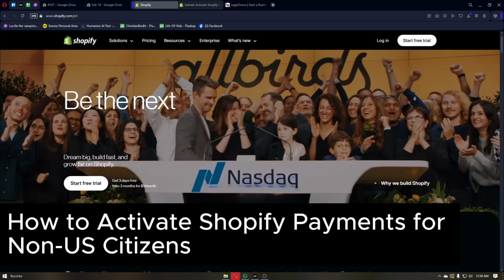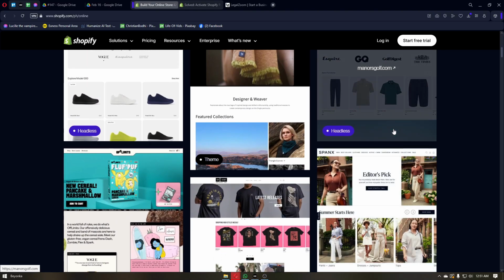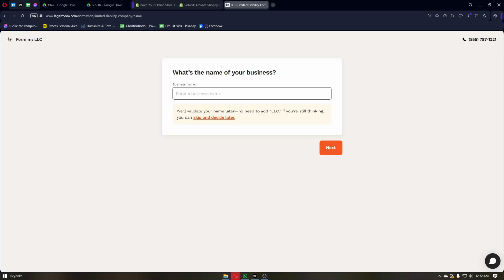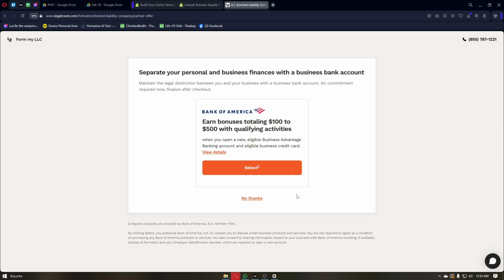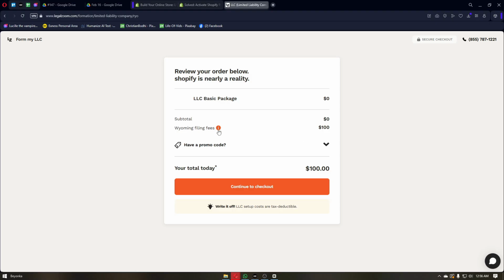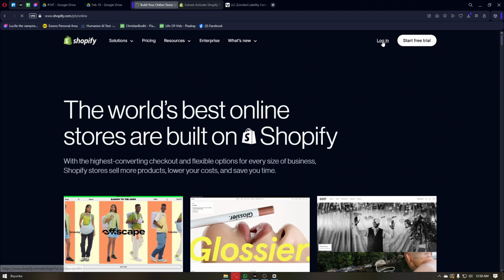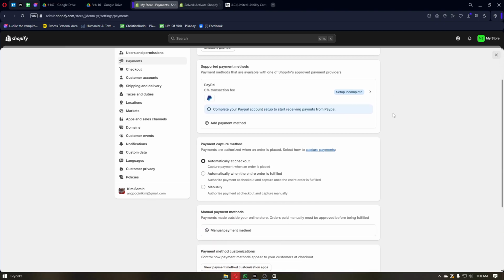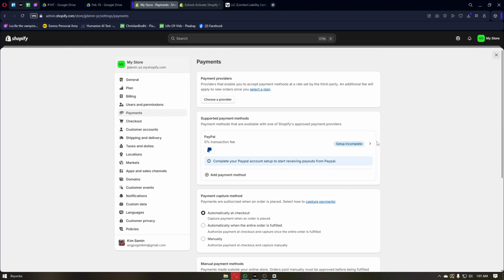How to Activate Shopify Payments for Non-US Citizens – Step-by-Step Guide! 🚀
Are you outside the United States and wondering how to activate Shopify Payments for your online store? Shopify Payments is a powerful built-in payment gateway, but it’s not available in every country. In this tutorial, I’ll show you exactly how non-US citizens can activate Shopify Payments, accept payments, and scale their eCommerce business globally!

✅ What You’ll Learn in This Shopify Payments Tutorial:
📌 What is Shopify Payments & How It Works – Overview of features & benefits
📌 Countries Eligible for Shopify Payments – Where it’s available & alternatives
📌 How to Activate Shopify Payments Outside the US – Step-by-step process
📌 How to Get a US Business & EIN for Shopify Payments
📌 Using Virtual Business Addresses & LLC Formation Services
📌 Alternative Payment Gateways for Non-Supported Countries
📌 Best Practices for Setting Up Shopify Payments as a Non-US Resident

⏳ Timestamps & Video Chapters:
Introduction: Why Use Shopify Payments?
Shopify Payments Availability & Requirements
How to Activate Shopify Payments as a Non-US Citizen
Setting Up a US Business & EIN for Shopify Payments
Using Virtual Addresses & LLC Formation Services
Best Shopify Payment Gateway Alternatives
Avoiding Common Issues with Shopify Payments

🔥 Why Use Shopify Payments for Your Store?
✔ Lower Transaction Fees – Save money compared to third-party payment gateways
✔ Faster Payouts – Get payments directly to your bank account
✔ Supports Major Payment Methods – Credit cards, Apple Pay, Google Pay & more
✔ Seamless Integration with Shopify – No need for extra plugins or setups
✔ Boost Conversion Rates with a Trusted Checkout Process

✅ Non-US Citizens Running a Shopify Store
✅ Entrepreneurs & Dropshippers Looking for Shopify Payments
✅ eCommerce Store Owners Outside Shopify Payments Supported Countries
✅ Digital Marketers & Business Owners Scaling Online Sales
✅ Anyone Looking for Alternative Shopify Payment Solutions

📢 Follow me for more Shopify tutorials, eCommerce strategies, and online business tips!